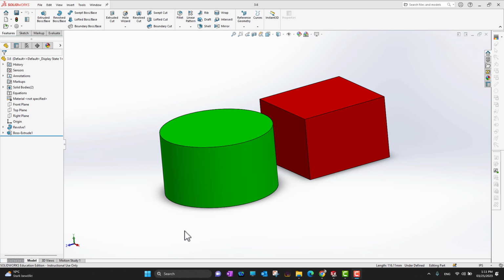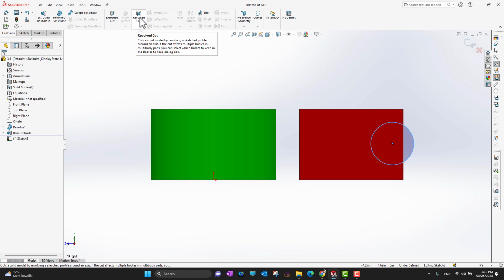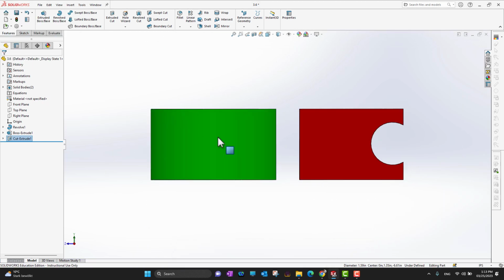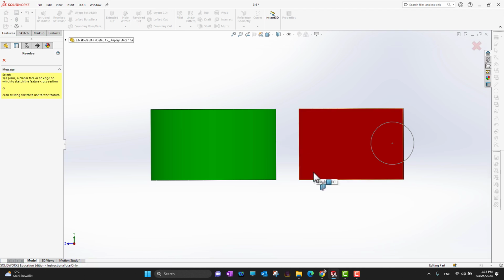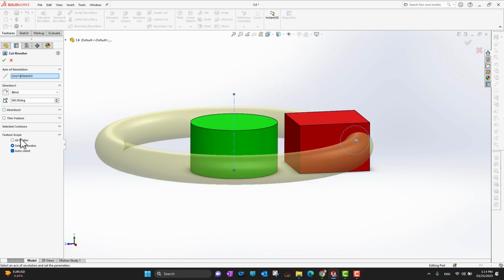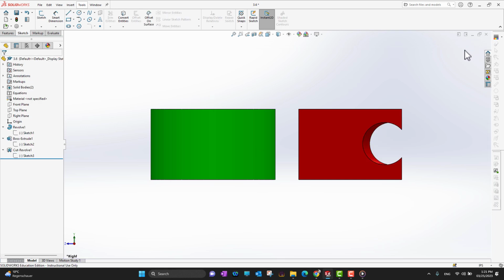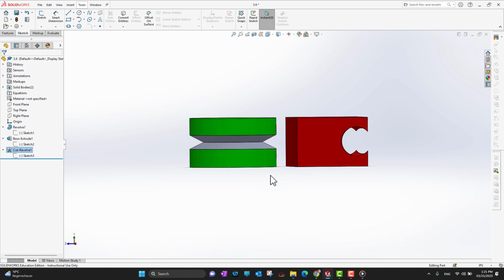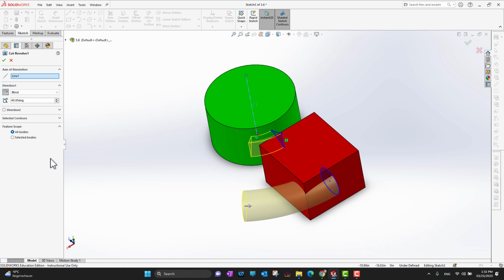How to use Revolved Cut Feature in Solidworks - Solidworks Beginner's Tutorial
In this Solidworks Beginner's tutorial, we will discuss how to use the Revolved Cut feature in Solidworks. The Revolved Cut feature is used to remove material from a 3D model by revolving a 2D sketch around a selected axis. It is commonly used to create holes, slots, and other features on cylindrical or symmetrical parts.

Step 1: Create a Sketch

To use the Revolved Cut feature, you must first create a sketch. Click on the Sketch tab, select the plane you want to sketch on, and then create your 2D sketch.

Step 2: Select the Revolved Cut Feature

Once you have created your sketch, click on the Features tab and select the Revolved Cut feature. This will bring up the Revolved Cut PropertyManager.

Step 3: Select the Axis

In the Revolved Cut PropertyManager, select the axis around which you want to revolve the sketch. You can choose from several axis options, such as an edge, a line, a plane, or a cylindrical face.

Step 4: Define the Revolve Angle

Next, define the revolve angle by either typing in a value or dragging the arrow. You can also choose to create a full revolve by selecting the "360 degrees" option.

Step 5: Select the Sketch

Select the sketch that you want to revolve. The sketch must be closed, meaning that all endpoints must be connected.

Step 6: Preview and Accept the Cut

Preview the cut by clicking on the Preview button. If you are satisfied with the result, click on the green checkmark to accept the cut.

Conclusion:

In this Solidworks Beginner's tutorial, we have discussed how to use the Revolved Cut feature in Solidworks. By following these simple steps, you can create complex cuts and features on cylindrical or symmetrical parts.